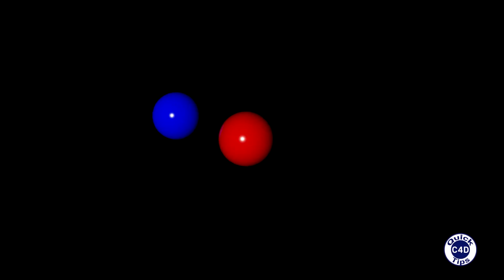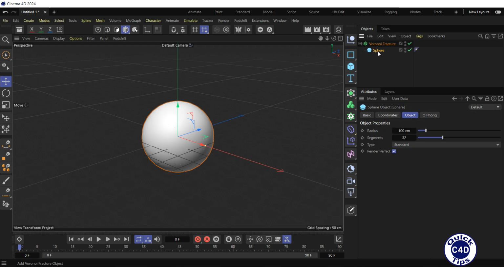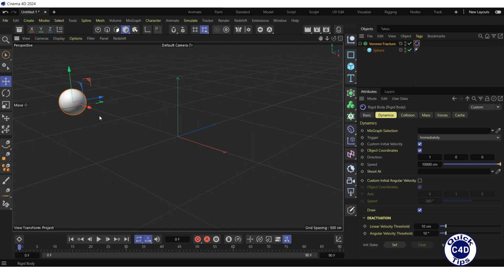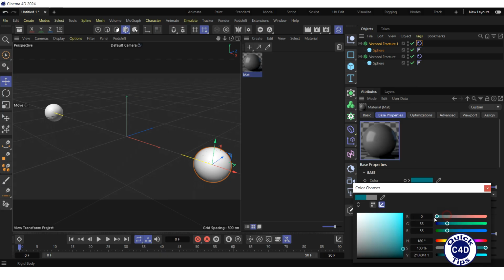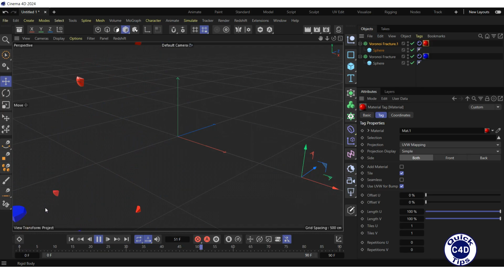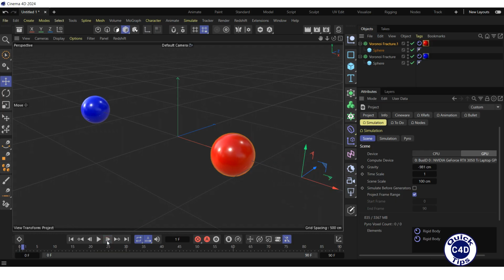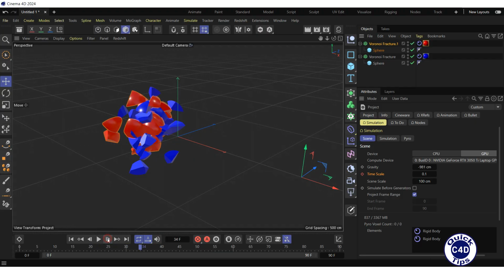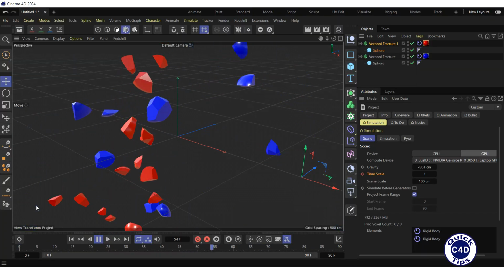Cinema 4D: Slow Motion in Dynamic Simulations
How to create a slow motion effect in dynamic simulations in Cinema 4D.